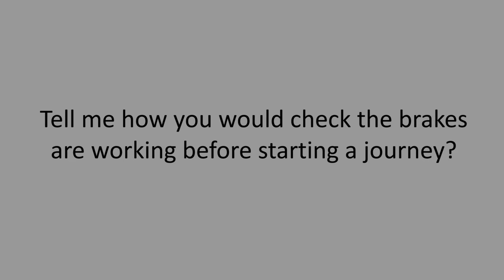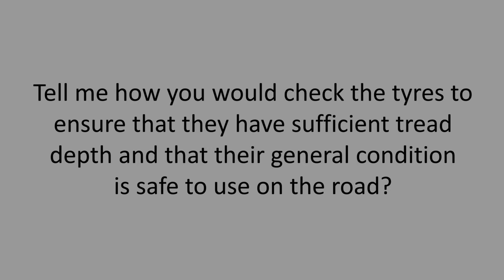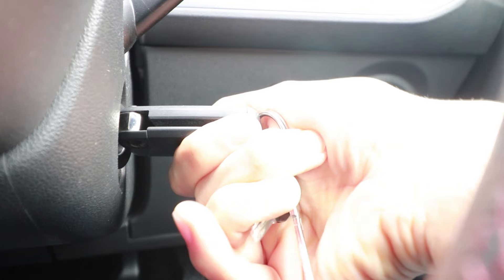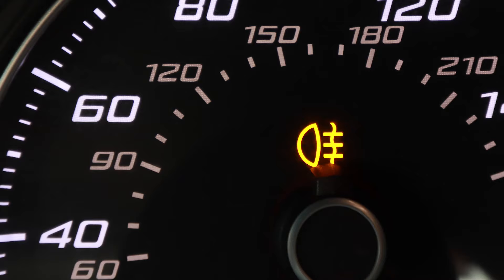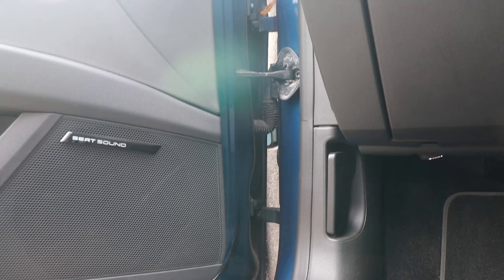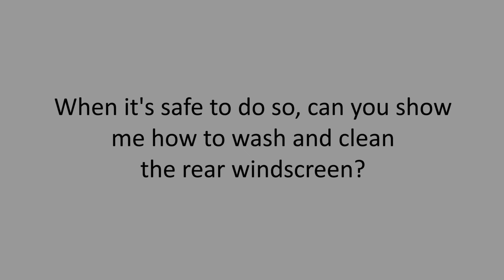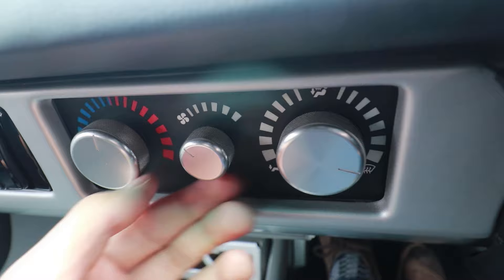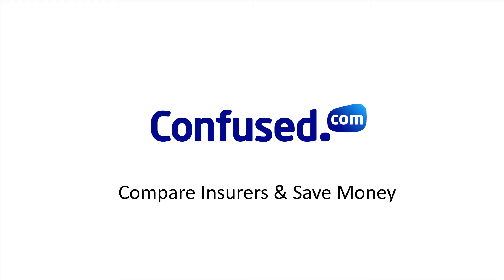Show Me Tell Me Driving Test Questions & Answers 2020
The show me tell me vehicle safety questions and answers for the UK driving test. Full explanation with symbols for lights, wipers and under the bonnet checks.

You are only asked one tell me question at the beginning of the test and one show me questions during the drive.

Tyre Pressure Gauge:

Tyre Tread Depth Gauge: